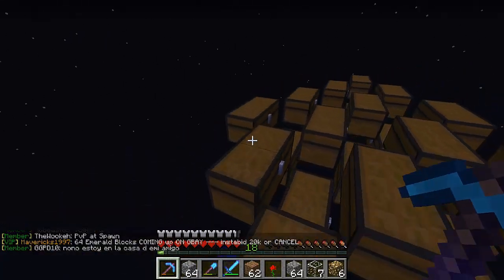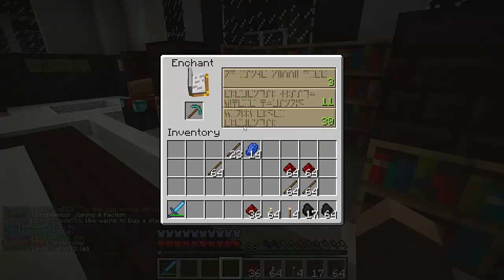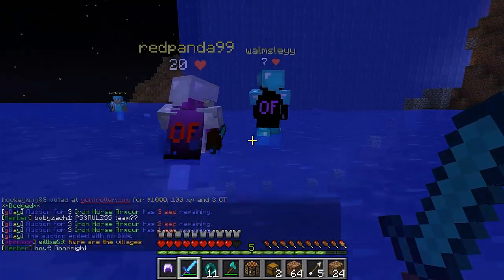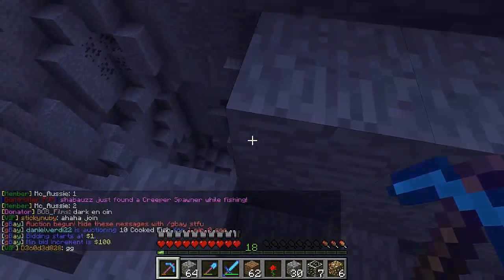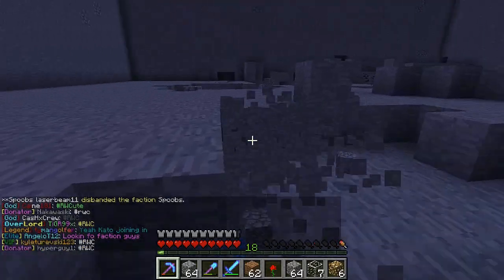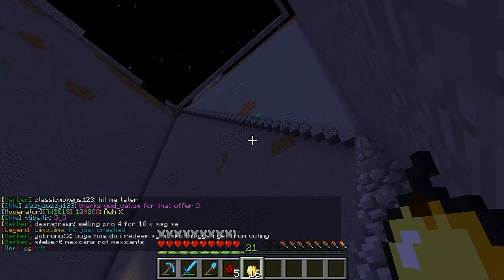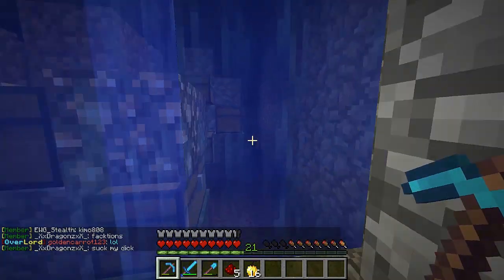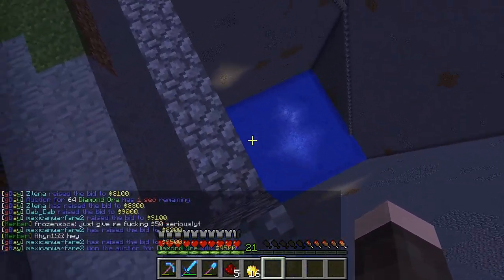Minecraft Gontroller PvP: Episode 2 - Diamond Biome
In this episode on the gontroller pvp server we work on a spawner base do some pvp and also find a diamond biome!